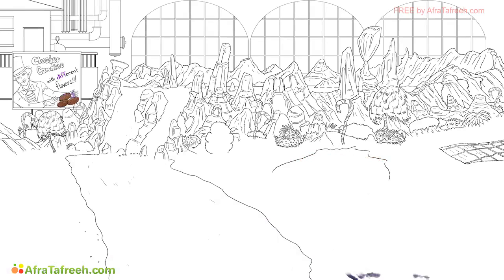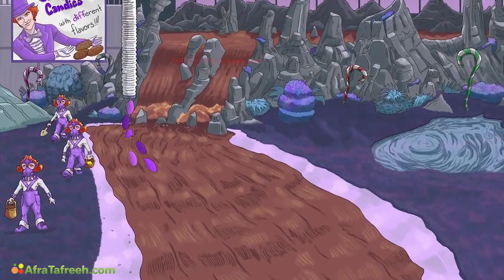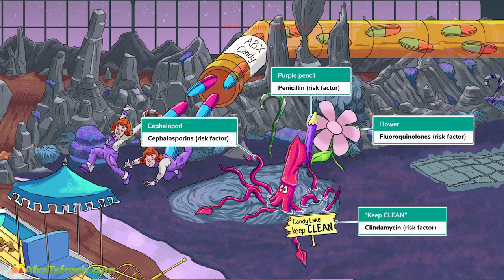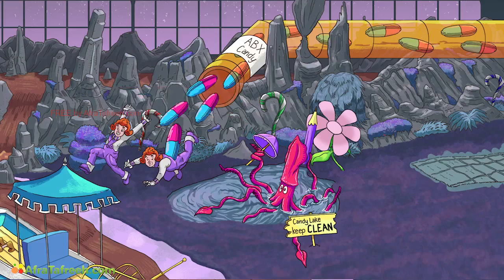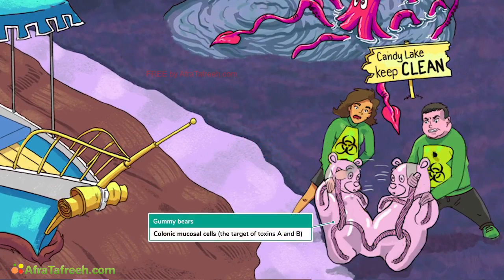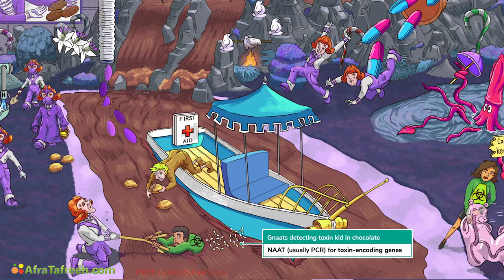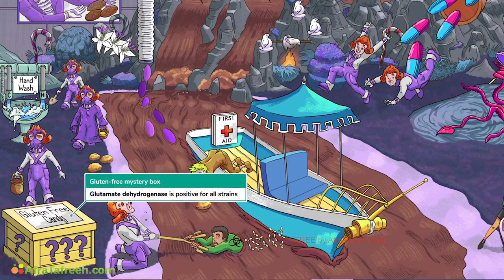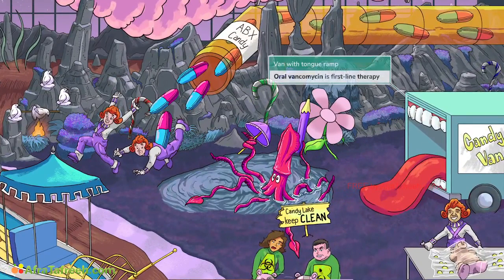27 October 2025